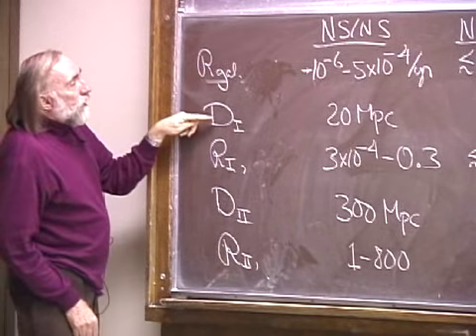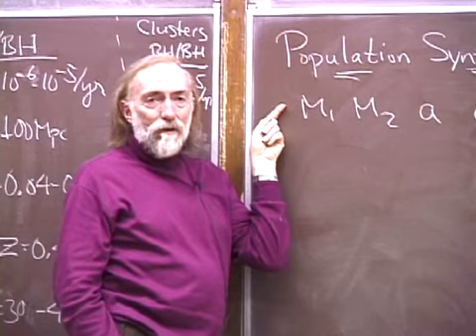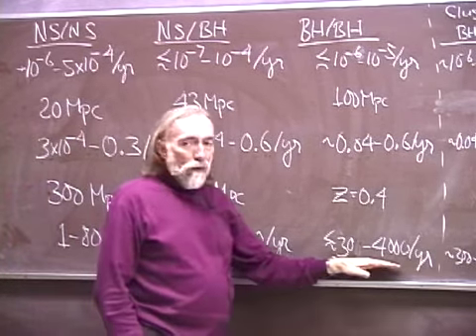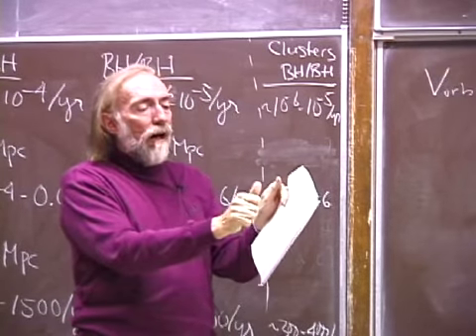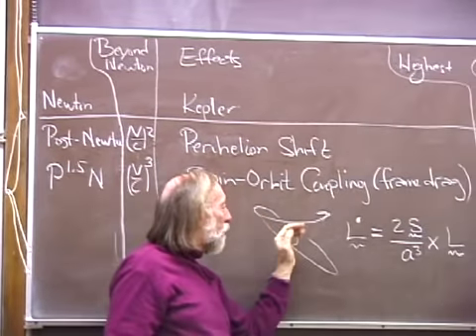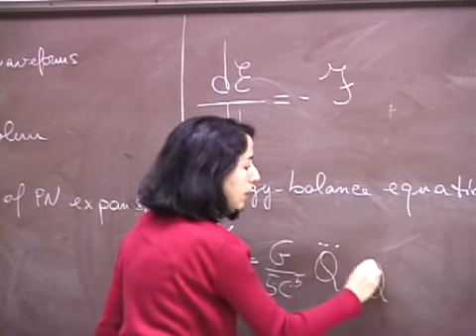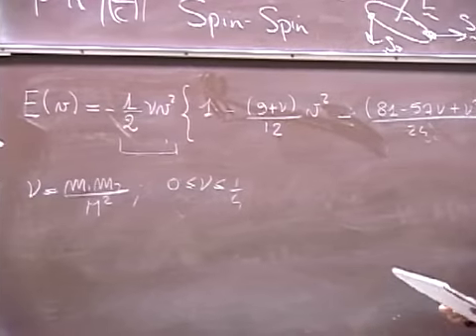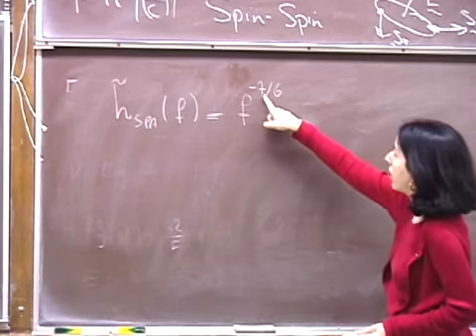Lec 14 - Phys 237: Gravitational Waves with Kip Thorne